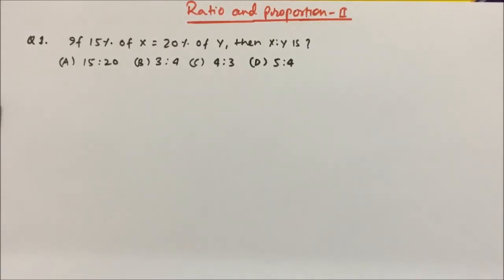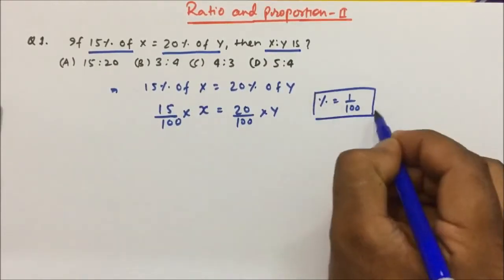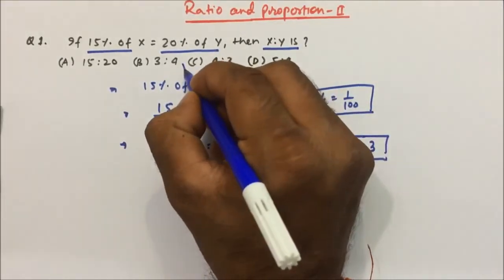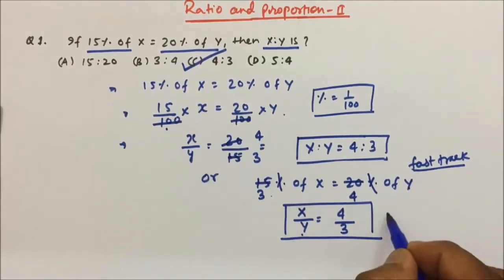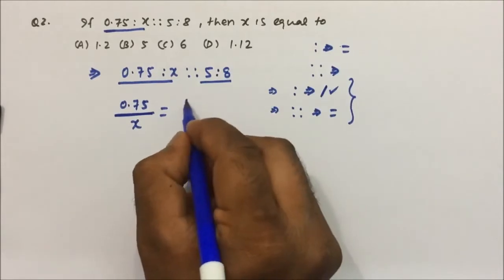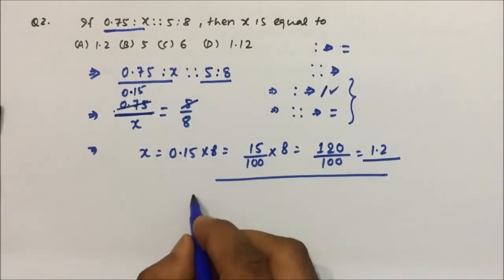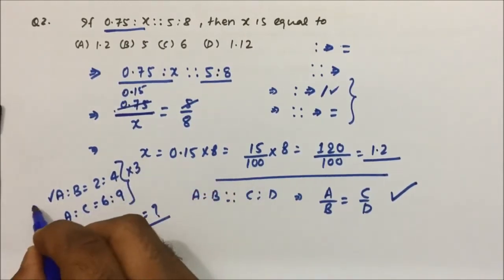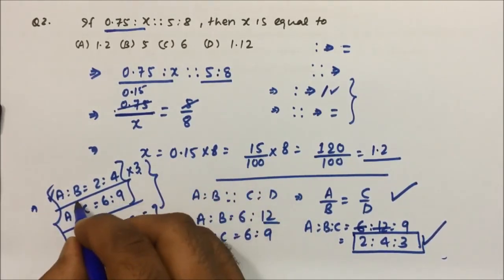ratio and proportion easy tricks | APTITUDE | Part-02 | Pratik Shrivastava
APTITUDE
Ratios and Proportion solved problems in QA